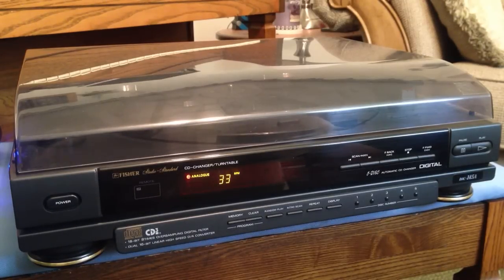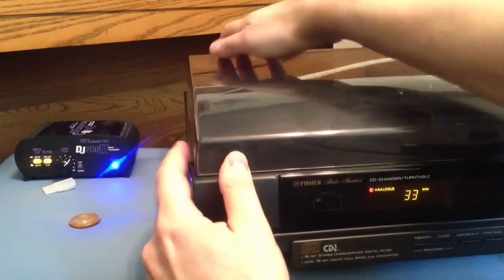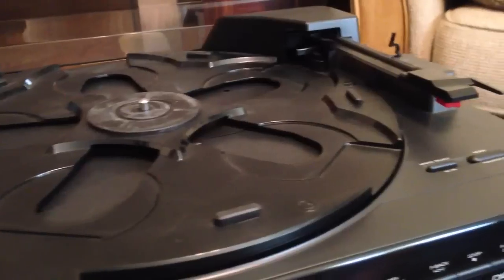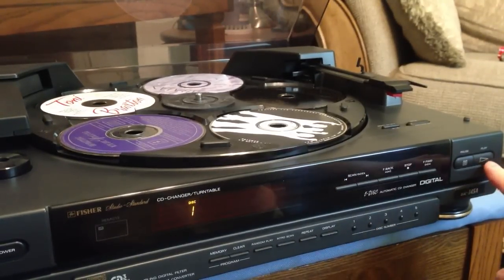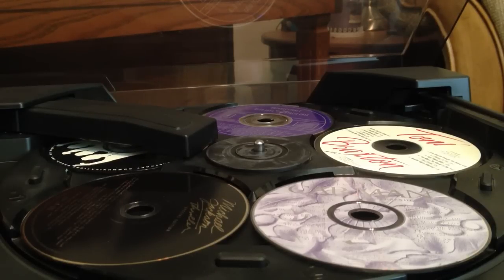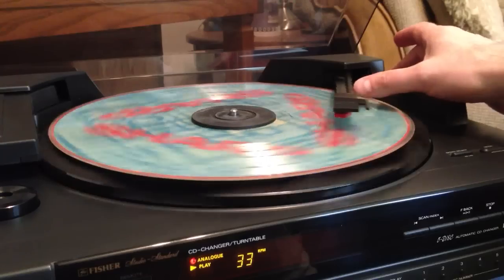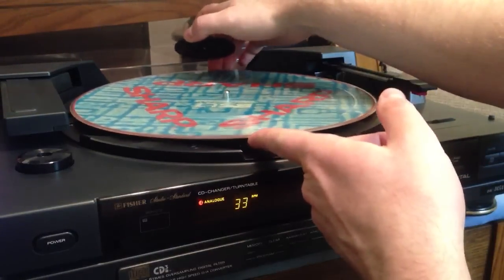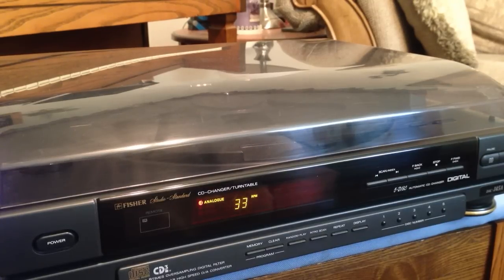The Fisher DAC-145: The Turntable that can play CDs!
You saw it here LONG before Technology Connections covered it.  It's a  clever design of a hybrid CD player and record player all in one!  Too bad it's a cheap piece of crud.